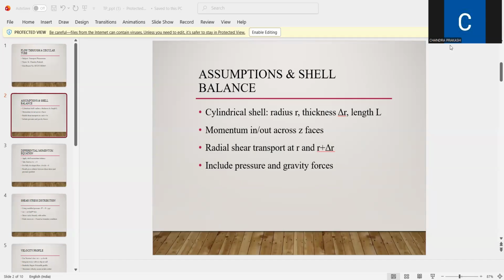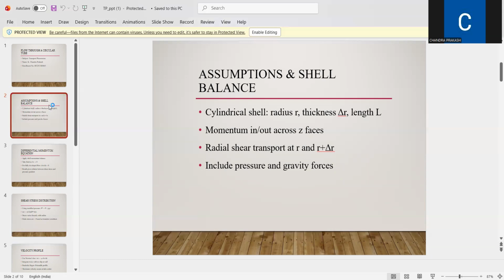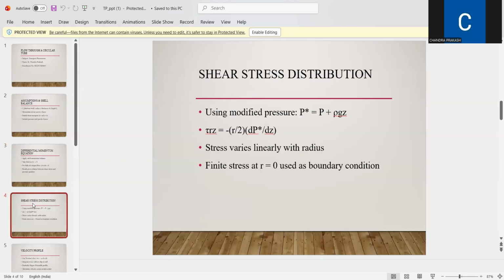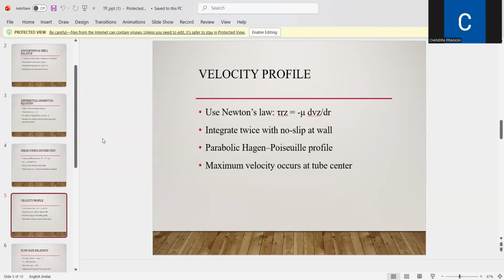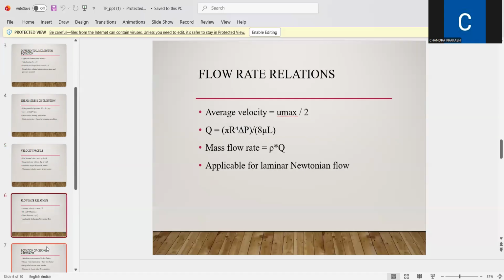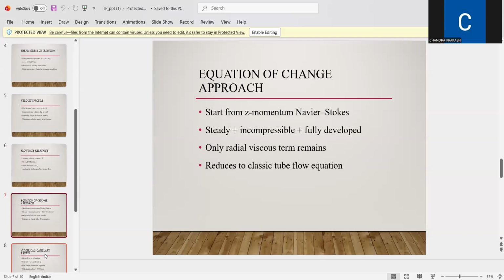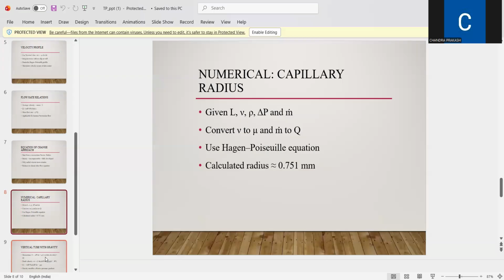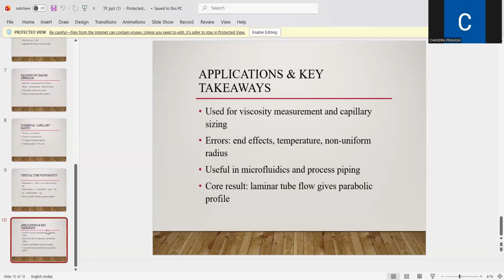Flow Through a Circular Tube